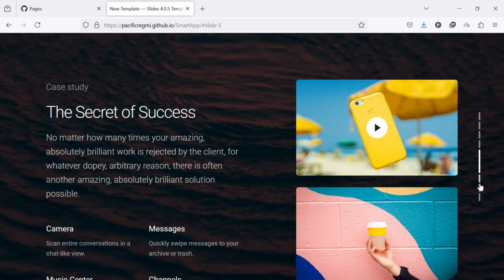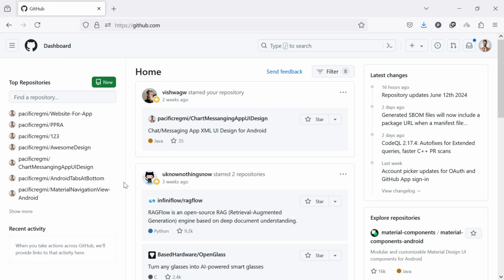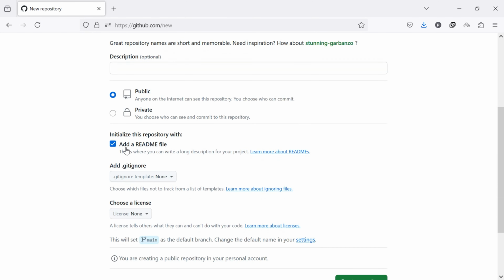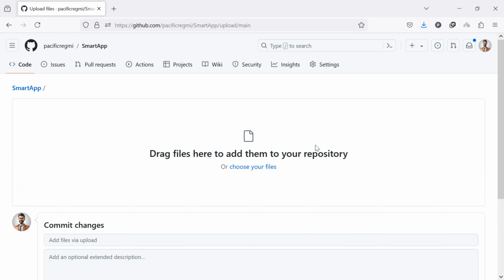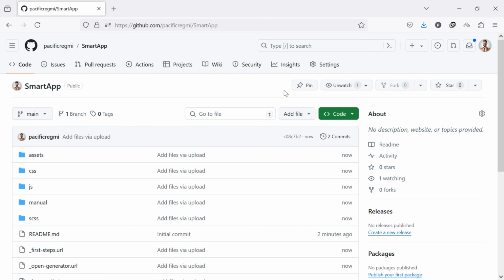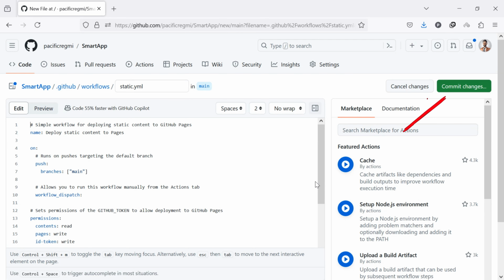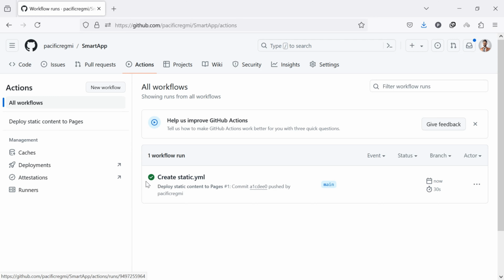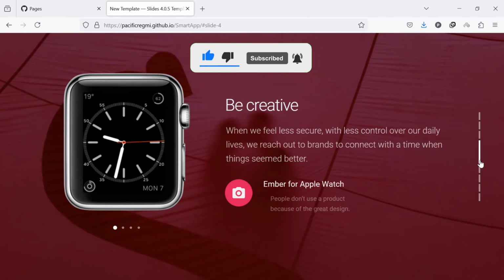How To Host A Website On GitHub For Free | Create Website Using GitHub Pages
Today, I'll guide you through how to host a website on GitHub for free.

If you've been searching for a way to create and host a static website using GitHub pages for free, you've come to the right place.

Hosting a website on GitHub for free involves using GitHub Pages, a service provided by GitHub that allows users to host static websites directly from a GitHub repository.

This service is ideal for hosting personal, project, or organizational websites without any cost. Static websites include HTML, CSS, JavaScript, and images, but they don't support server-side scripting.

🔶STEPS🔶
To host a website on GitHub for free,
1. Open GitHub.com on your computer web browser.
2. Create a new repository and upload your website files.
3. To add files, click on the "Add file" button, and select "Upload files" from the drop-down menu.
4. Upload or drag and drop all of your static website files.
5. Once uploaded, click on the "Commit Changes" button.
6. Now, click on the "Settings" tab.
7. On the left side, click on "Pages."
8. Under the "Build and Deployment" section, change the source to "GitHub Actions."
9. Click the "Configure" button under "Static HTML."
10. A new screen appears. Click "Commit changes."
12. GitHub will start creating your live website.
13. Click on the "Settings" tab and select "Pages."
14. At the top of the GitHub Pages section, you will see your live website link.
15. Click on this link or click on the "Visit Site" button to see your live website.

Now, you can share this web link with anyone.

By following these simple steps, you can easily create and host a static website on GitHub for free.

This Video Includes:
⟡how to create a free website using GitHub pages
⟡how to upload website on GitHub for free
⟡how to host a react website on GitHub
⟡how to deploy website on GitHub
⟡how to make a GitHub website
⟡how to publish website free on GitHub